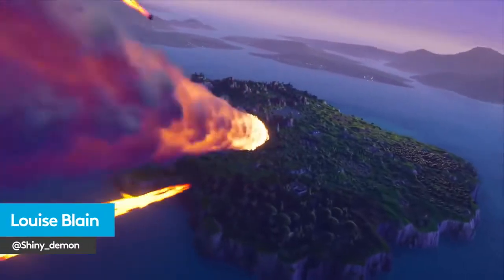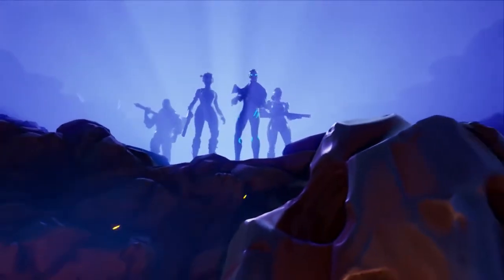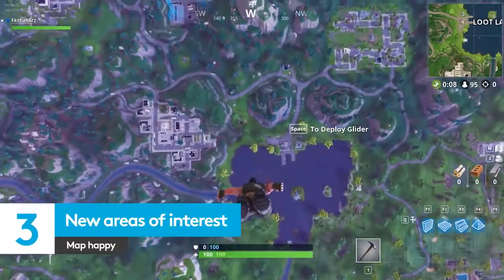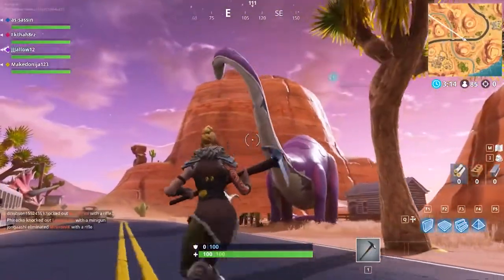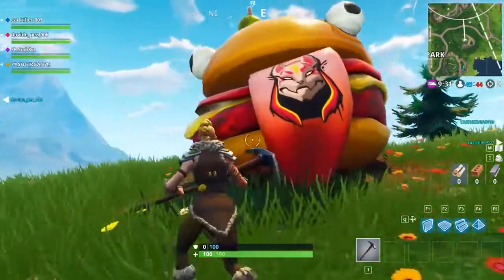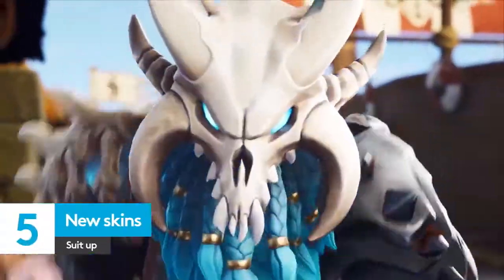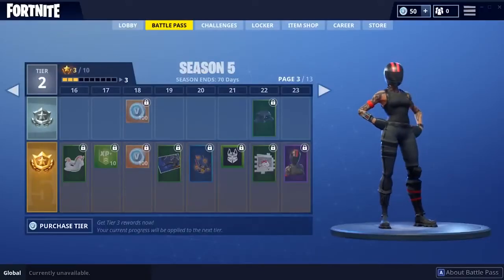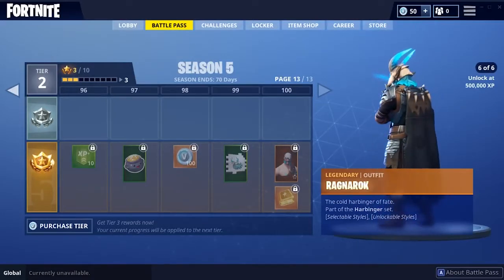Everything new and FREE in Fortnite Season 5